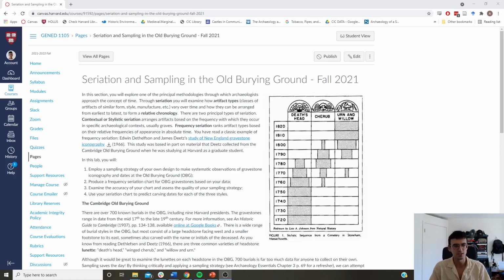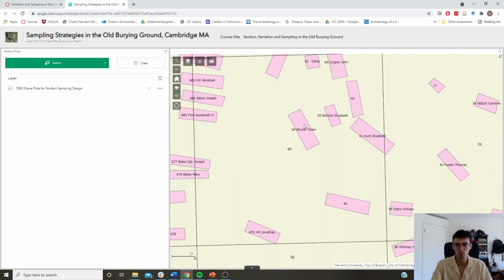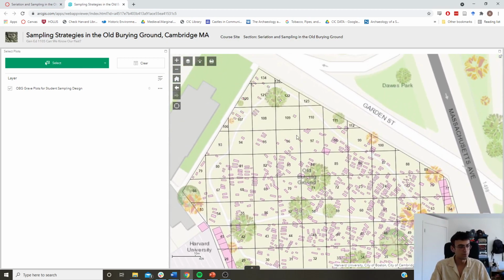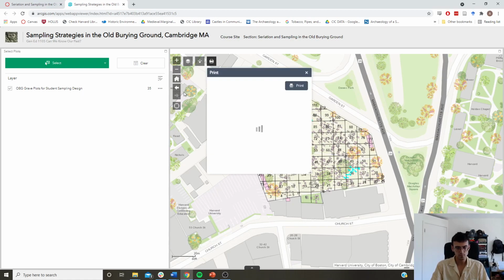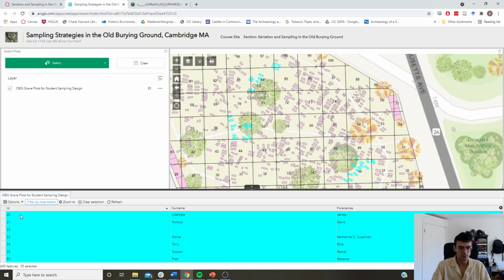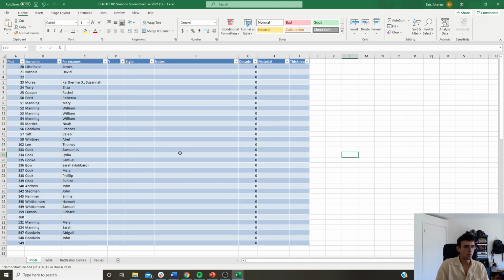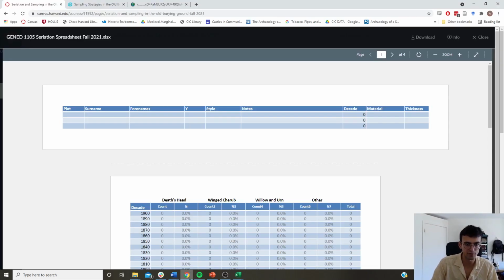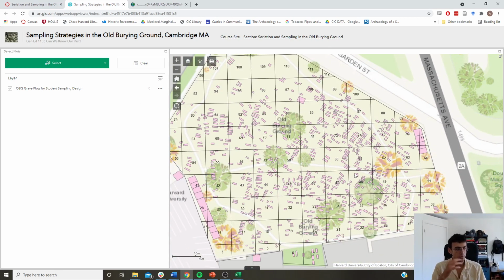Sampling and Seriation in the Old Burying Ground, a guide by Andrew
TF Andrew Bair explains how to set up your sampling strategy for your section, including how to use the Old Burying Ground web app.